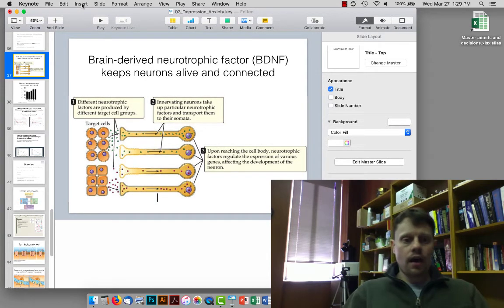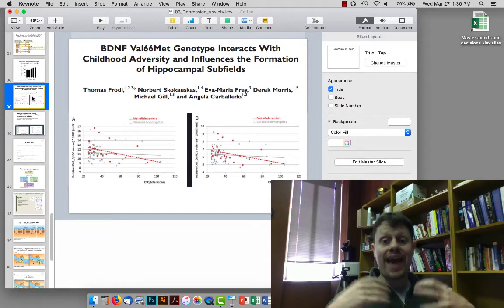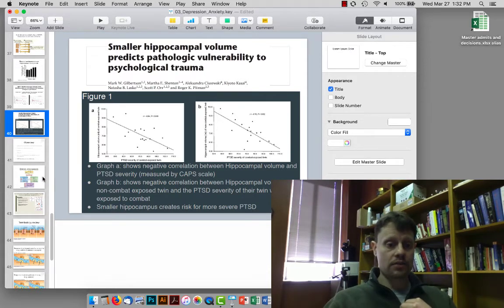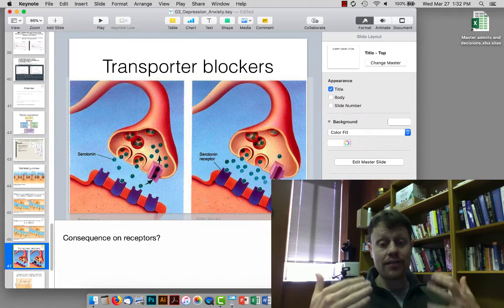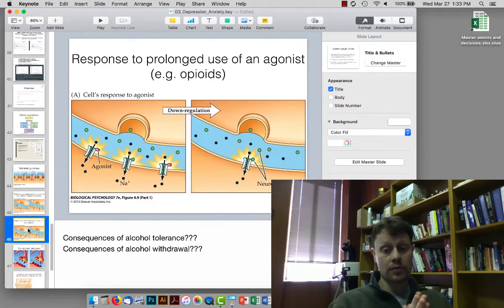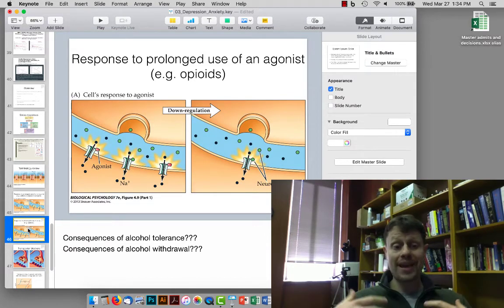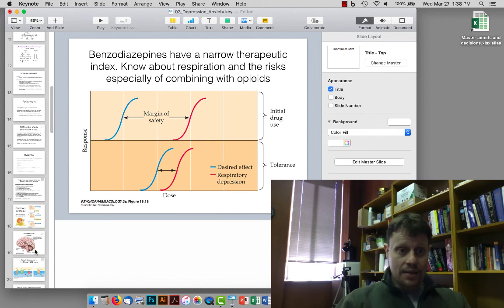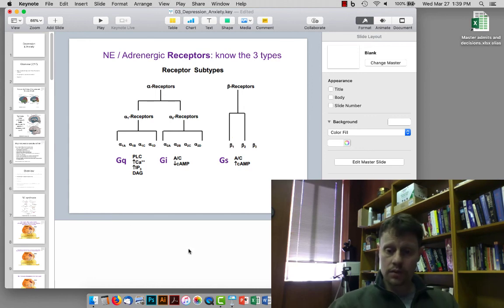041 BDNF Frodl Malberg Hippocampus Risk Disease Marker Tolerance Withdrawal Therapeutic Index Compen